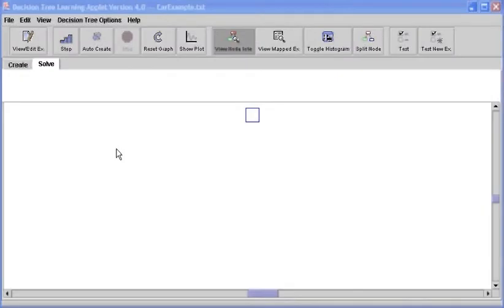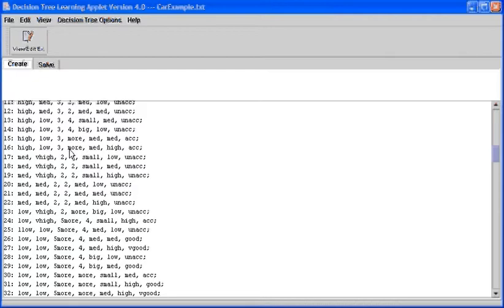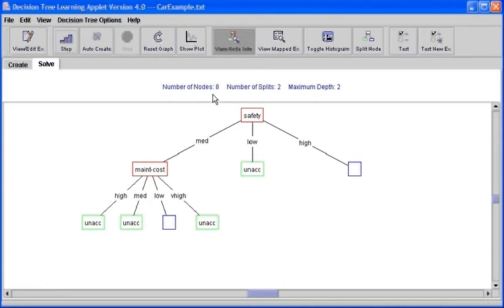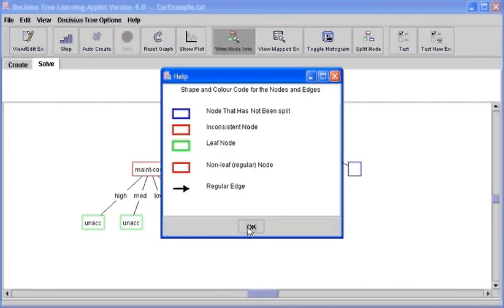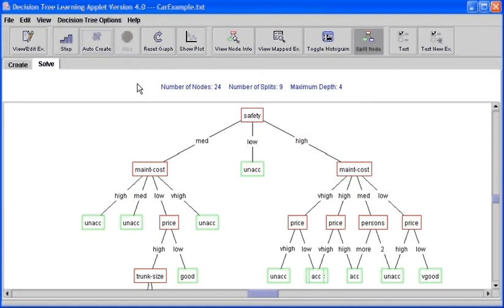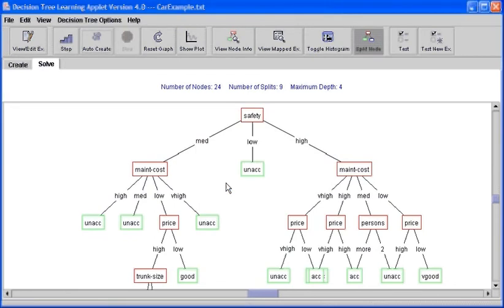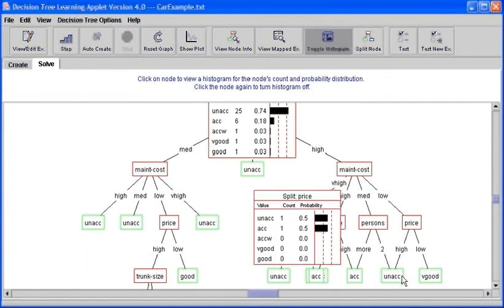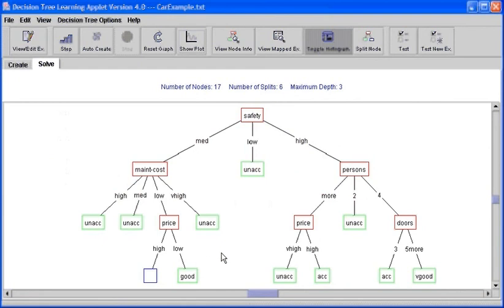BuildADecisionTreeTutorial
Build a decision tree in AIspace/dtree